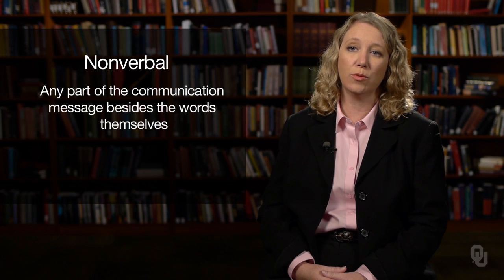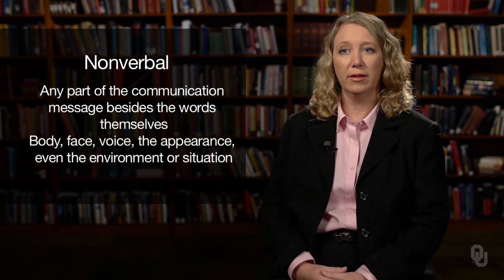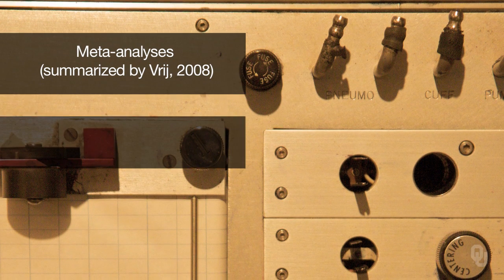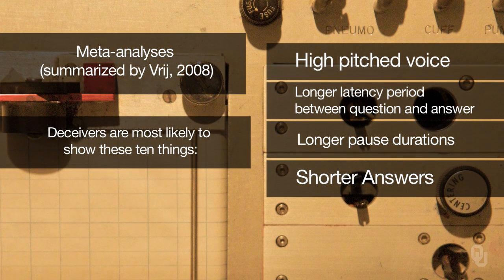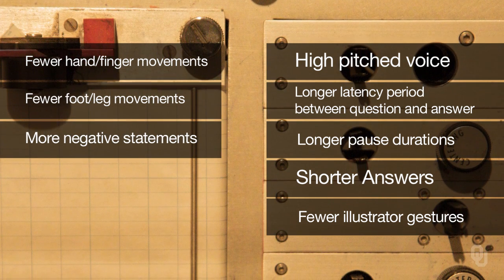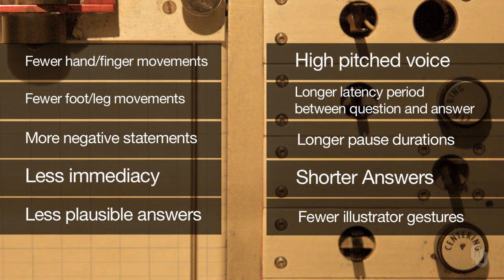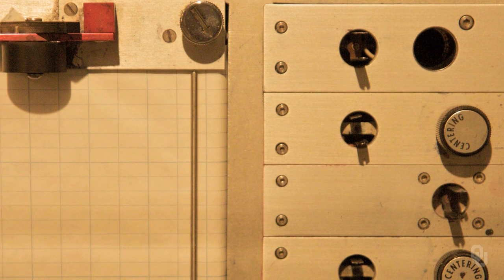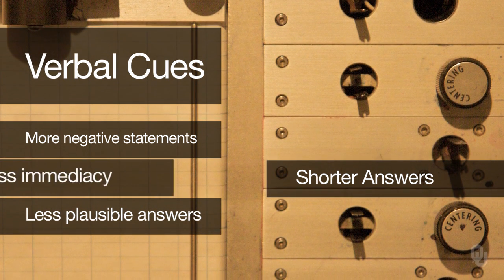Understanding and Detecting Deception - 6. Nonverbal Cues - Lecture 6